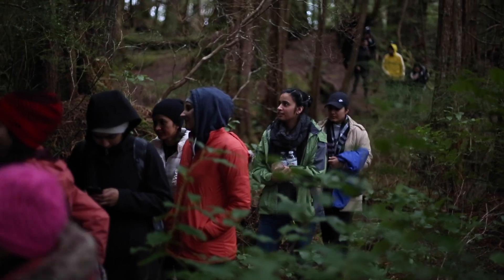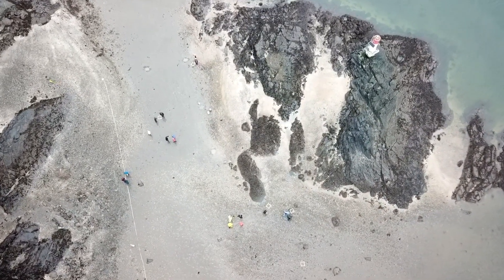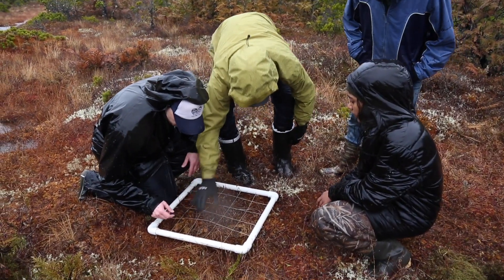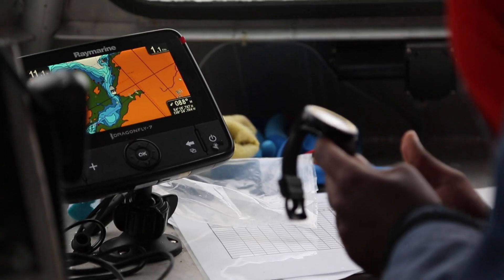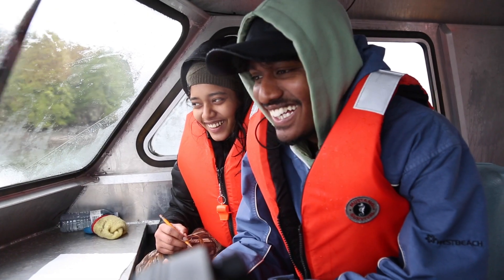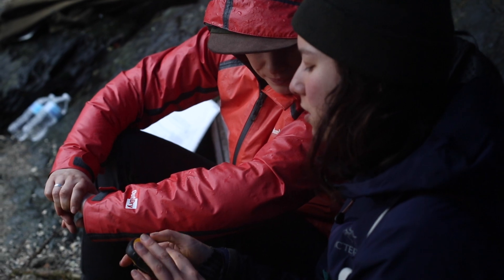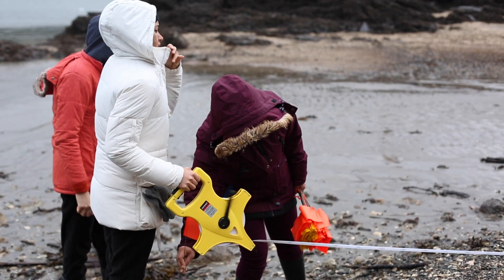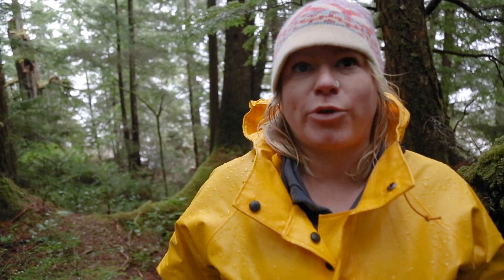CMTN Programs | Applied Coastal Ecology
Applied Coastal Ecology student Leah Naglis chose to study at Coast Mountain College to get to know the local environment and be prepared to work locally after finishing her program.

Because of our experiential learning environment, Leah and students like her, spend less time in the classroom and more time in the field.